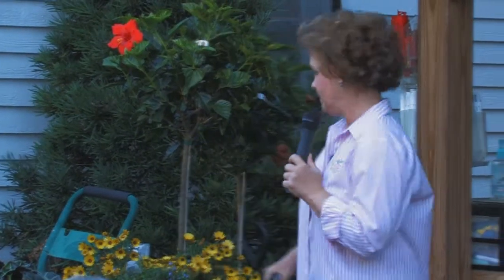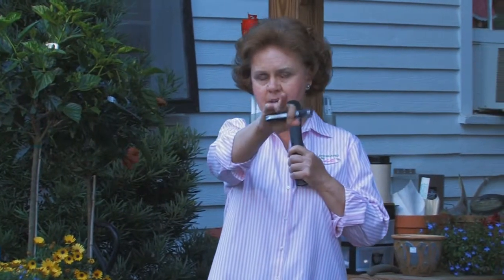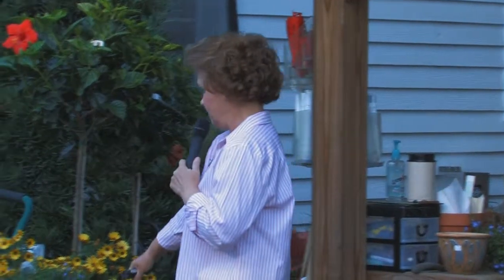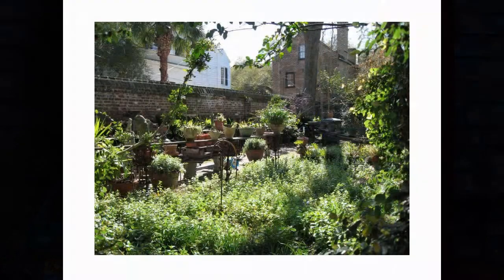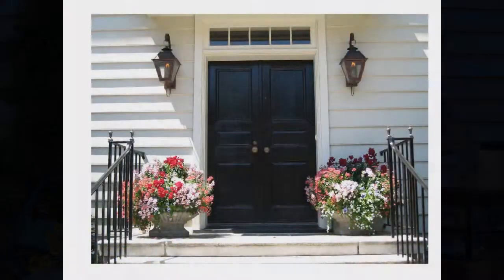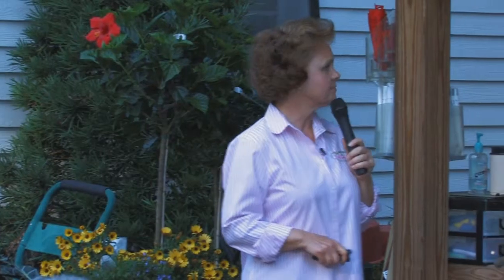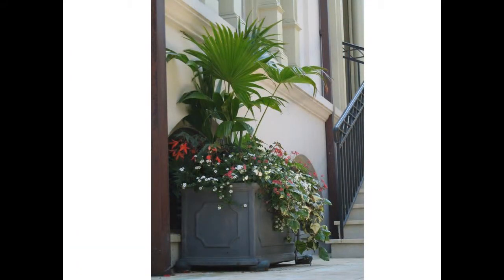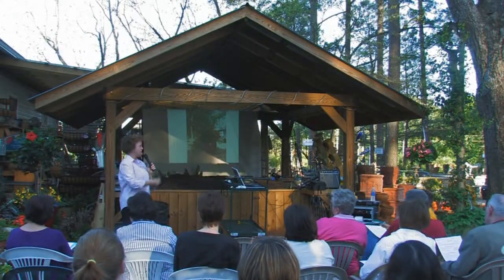Curb Appeal Workshop Part 5 - Containers - Wingard's Nursery & Garden Center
Learn how to use Containers to improve the look of your home.